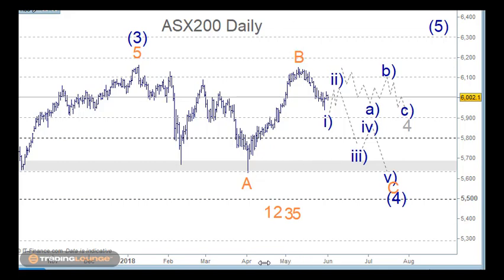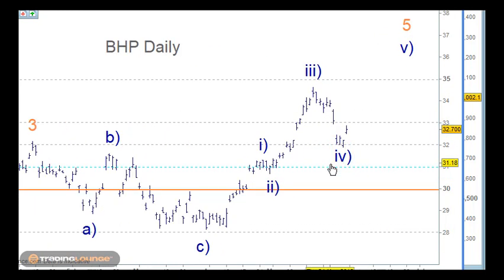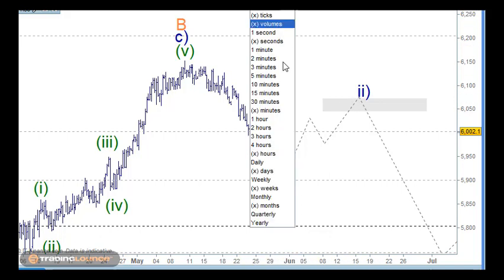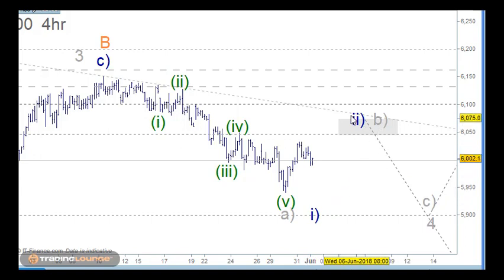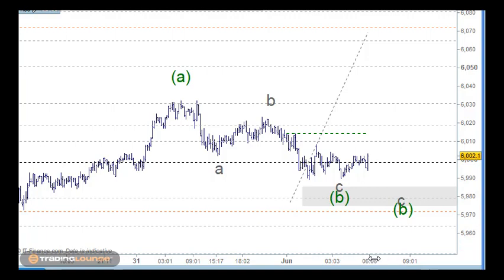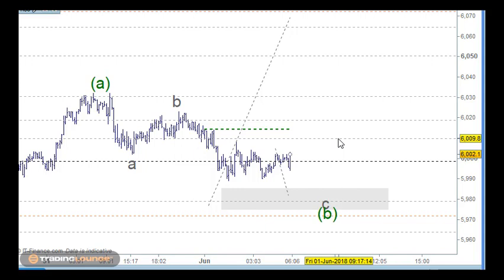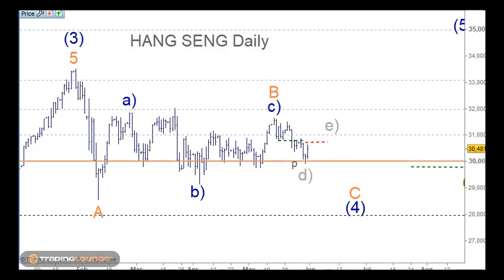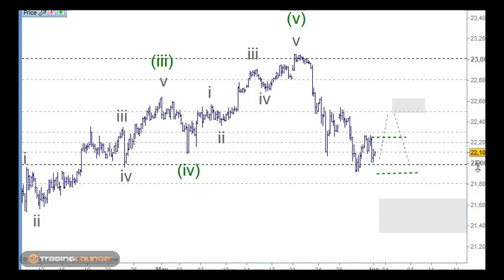Elliott Wave Australia China Hong Kong Japan India 1 June 2018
Elliott Wave Australasian Indices 1 June 2018:
Australia - ASX 200 / XJO, China - China A50, Hong Kong, Hang Seng /HSI, Japan - Nikkei N225, India - Nifty 50.

Expecting a bounce for the ASX200 driven by resources and if this is the case then expect further follow through on Monday. The ASX200 / XJO Elliott wave count is an abc corrective Elliott wave rally from the current lows.

China and Hong Kong will move together as they have similar Elliott wave counts and the Nifty 50 (India) will be much the same as the ASX200.